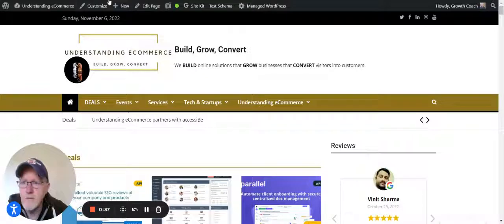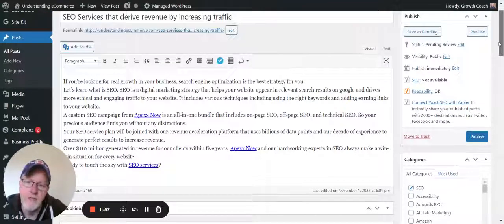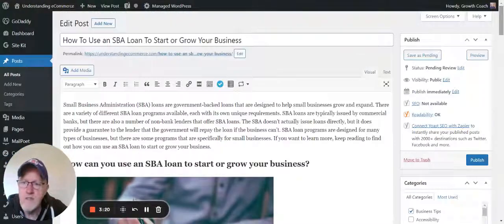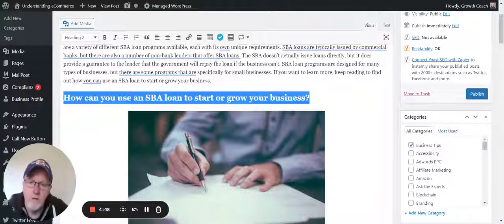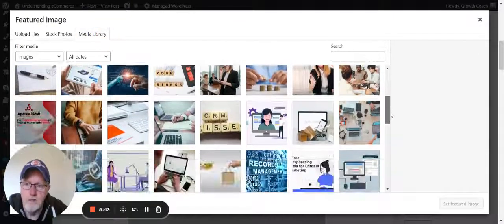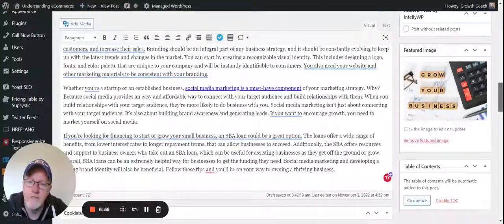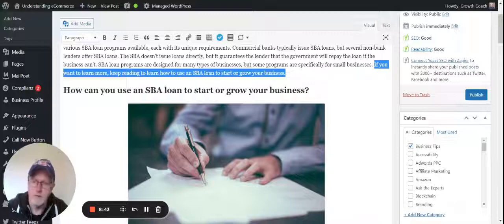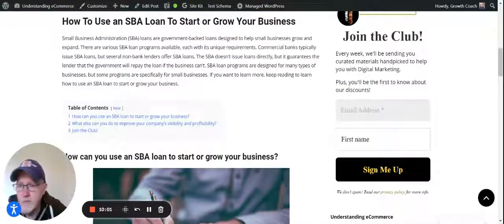Editing Guest Posts for Publication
Here we walk through a submission from one of our readers.

We are looking to clean up any grammatical and formatting issues and optimize it for SEO before publication.

We used Grammarly, Yoast, Loom (to capture the screen share), and LuckyWP Table of Contents.

In addition, we added alt tags to our images.

We hope this behind-the-scenes look gives you some insight into our process.

And if you want to Learn How to Get an SBA Loan, check out the link in the comments.